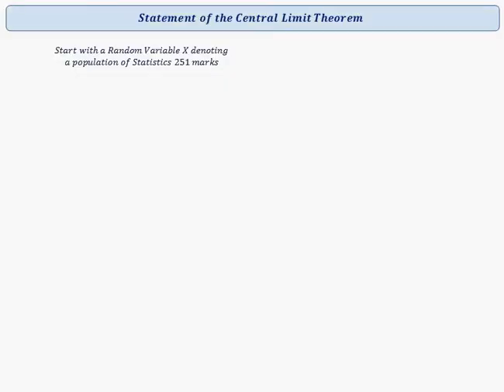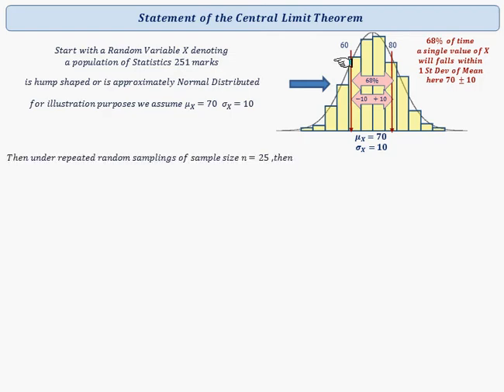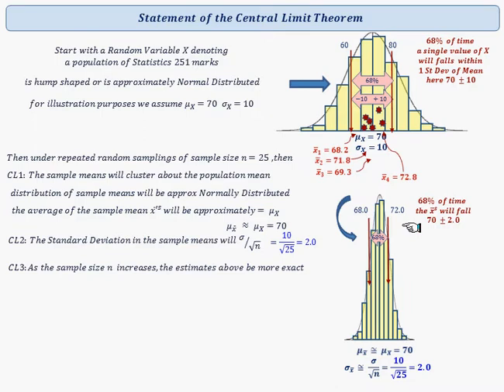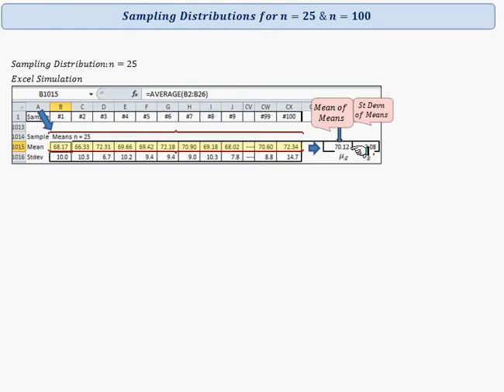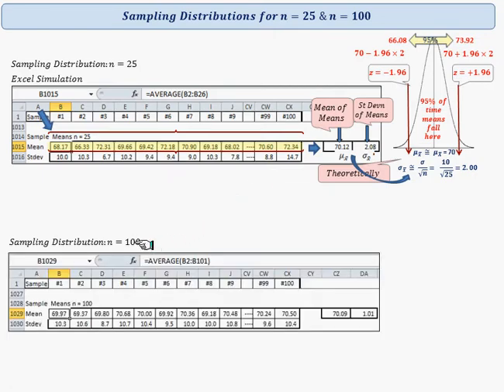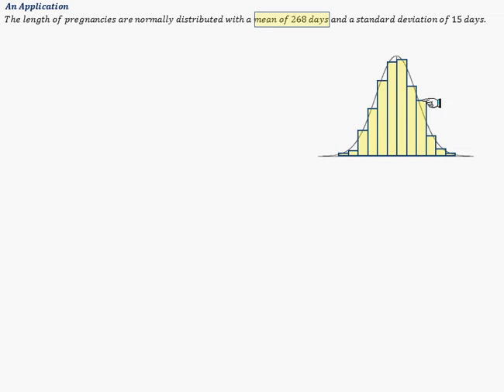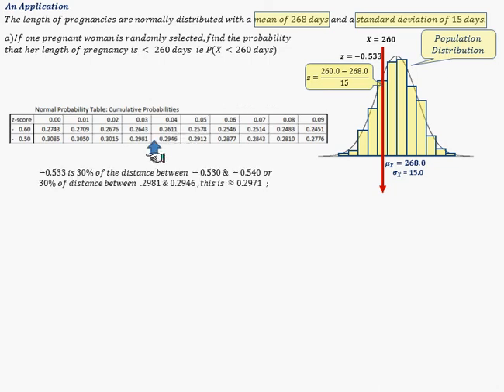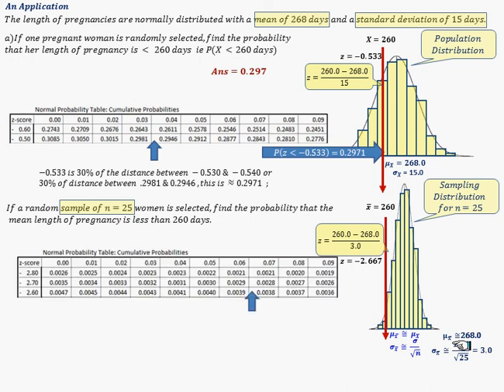Central Limit Theorem Presentation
This video provides a simplified presentation of the Central Limit Theorem with an application